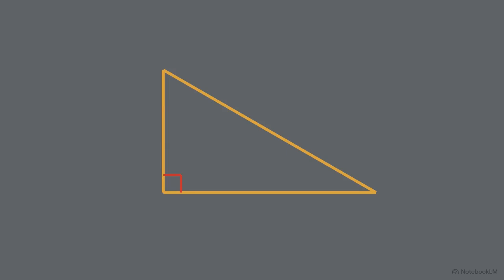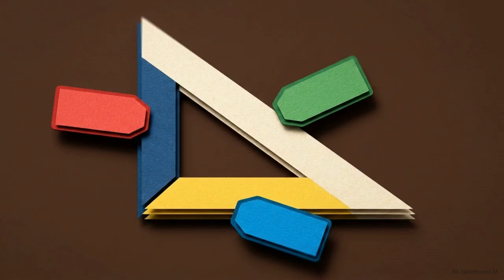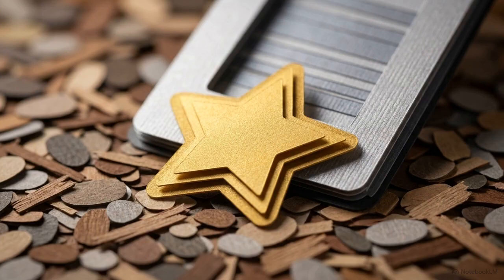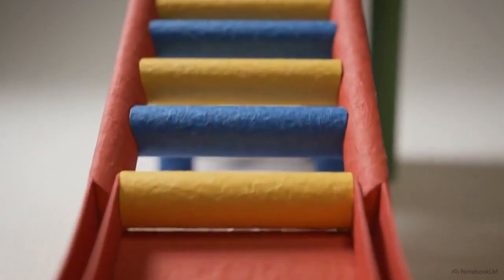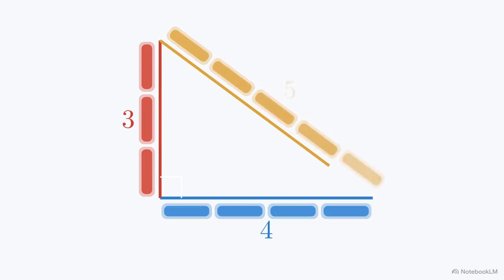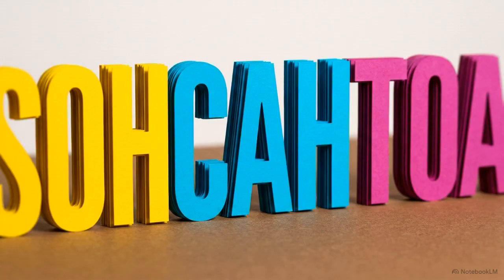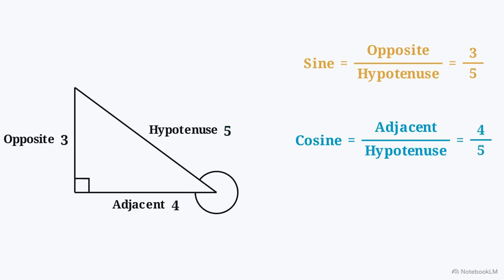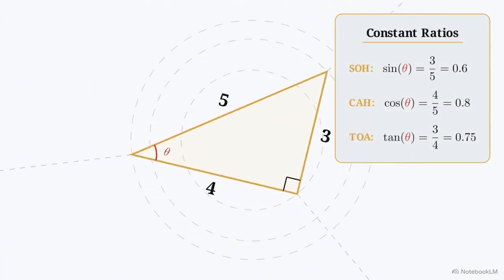SOHCAHTOA The Fundamentals of Trigonometry Explained